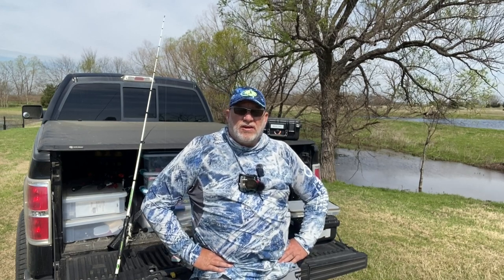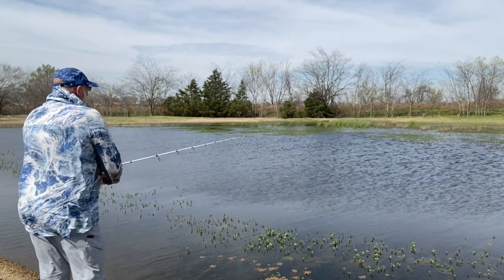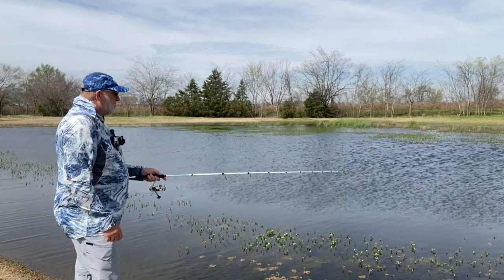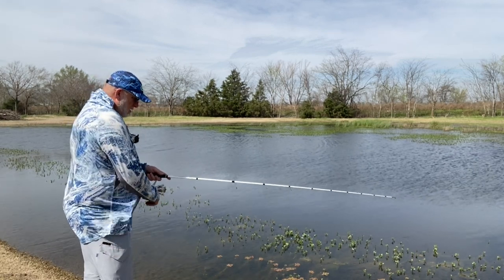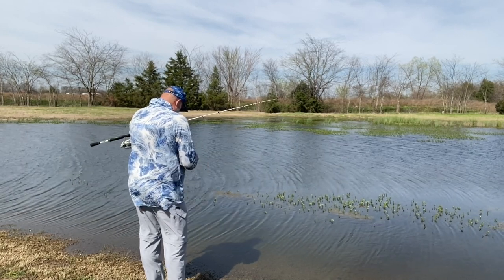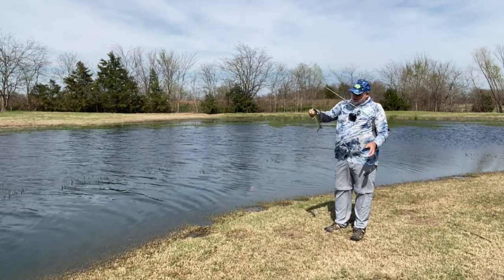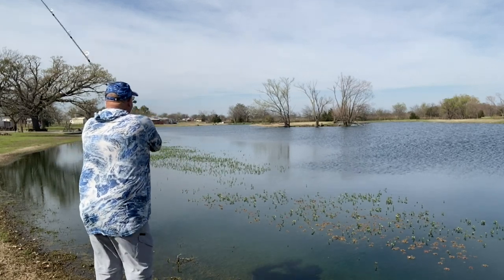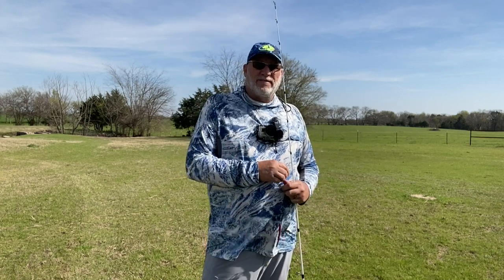Hanisuko Rig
Have you tried the hanisuko rig? John tries Japanese technique called the Hanisuko rig at the honey hole. This hanisuko rig is also known here in the states as a split shot rig. In Japan is called a booger rig for short. You should try the hanisuko rig on your next rip.